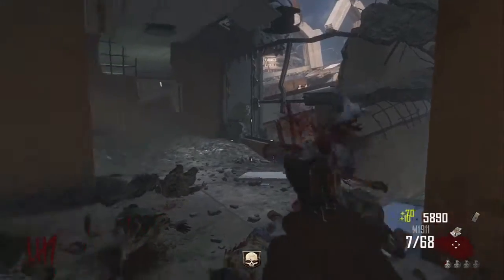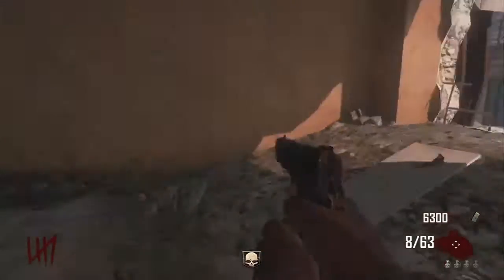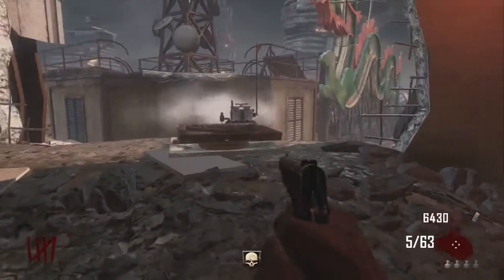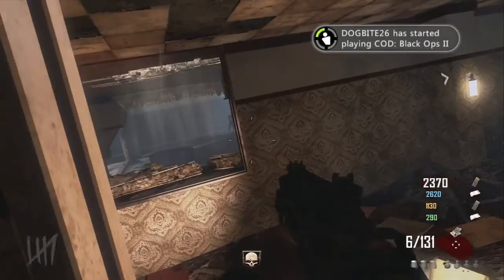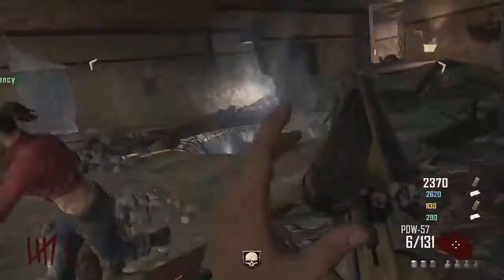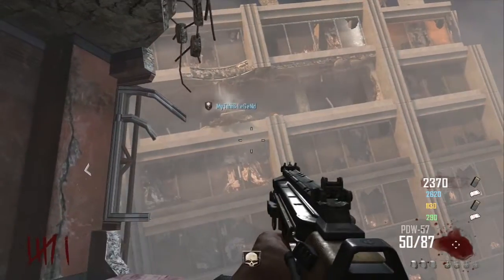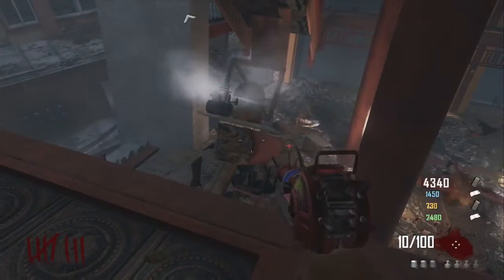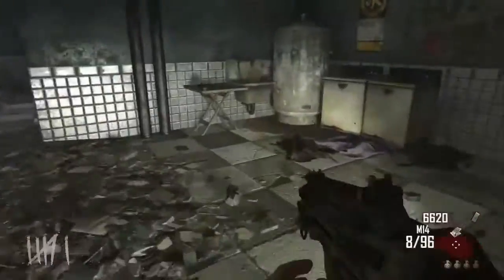Die Rise - BEST LOCATIONS to place Trample Steam! Black ops 2 Zombies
Everybody! In this video I show you the best trample steam jump locations in Die Rise